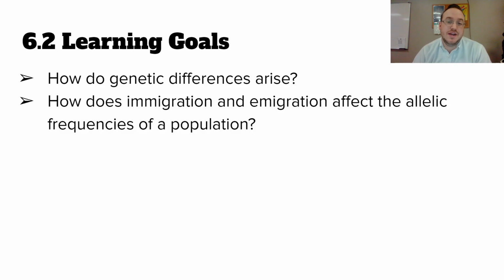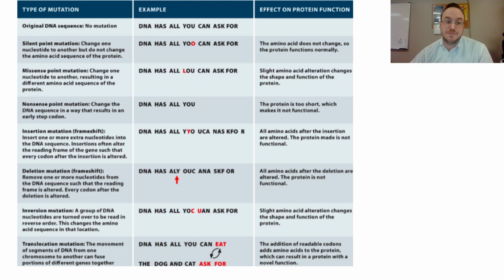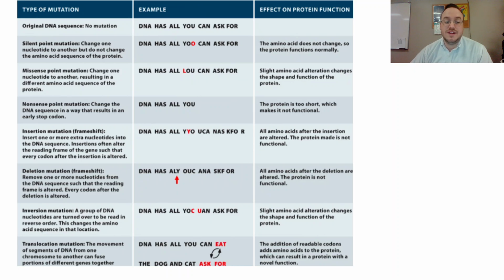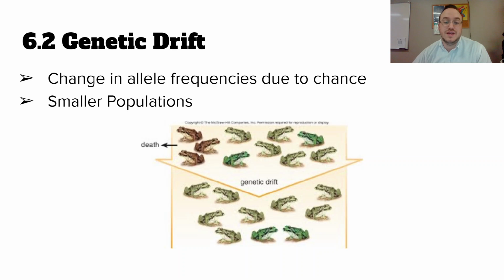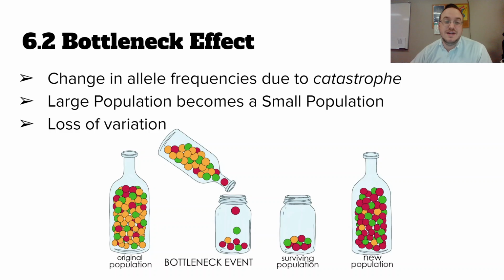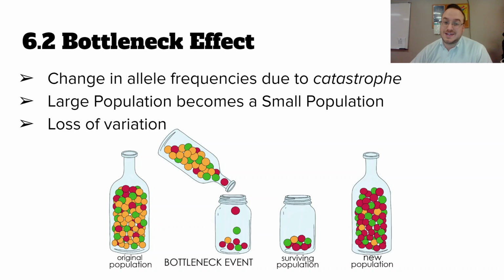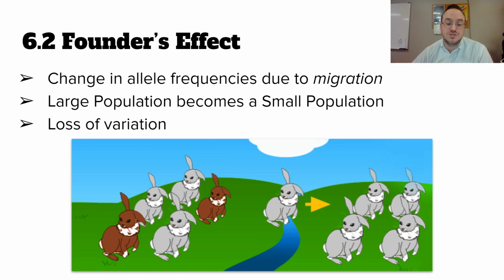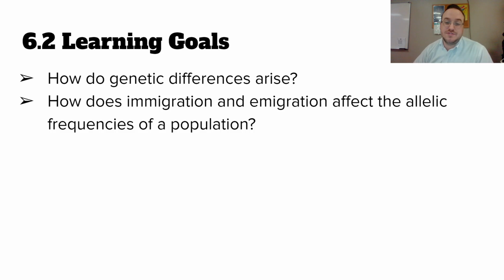6.2 Genetic Variance